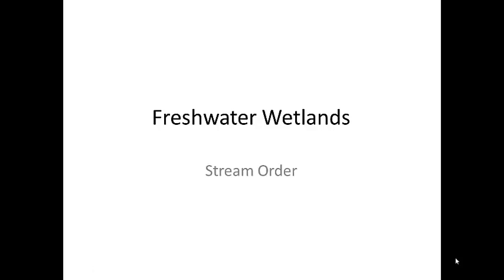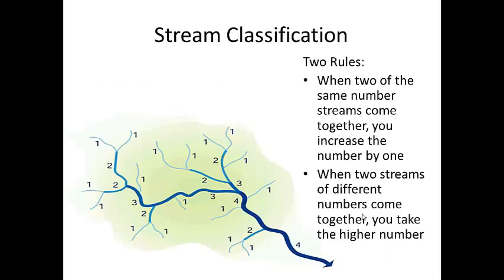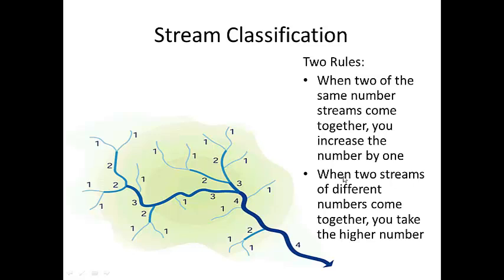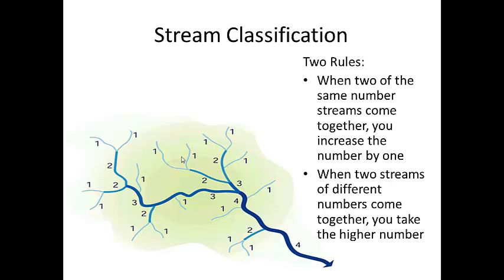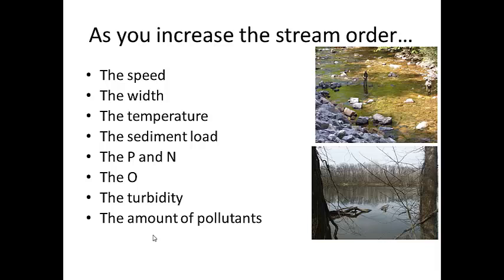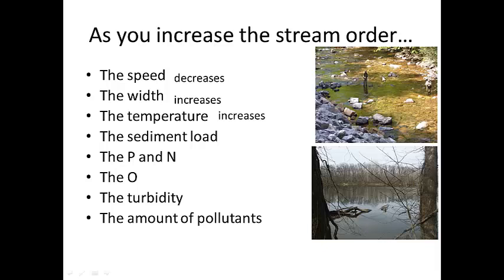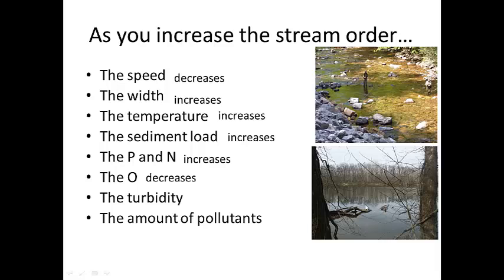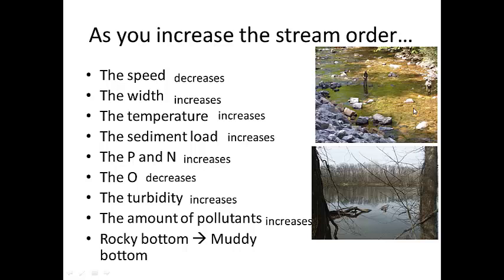Stream Order Characteristics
Explore the characteristics of streams of increasing order.